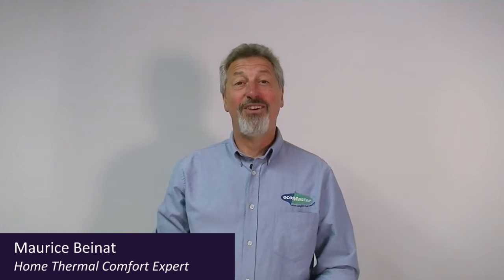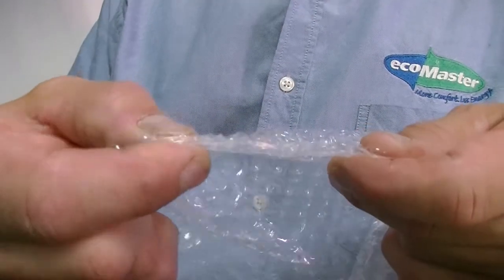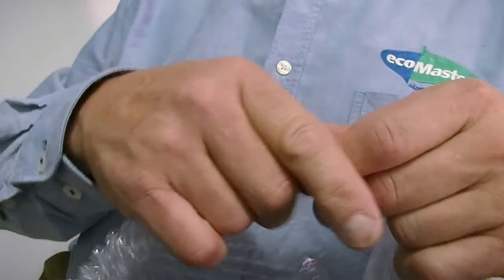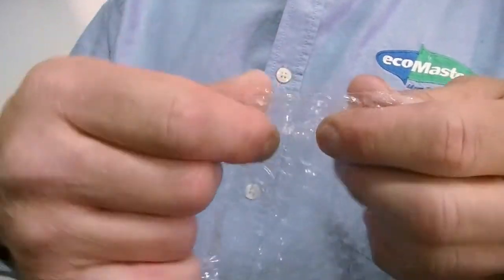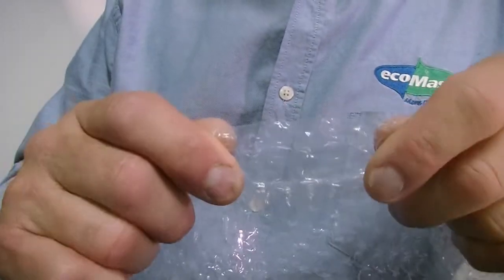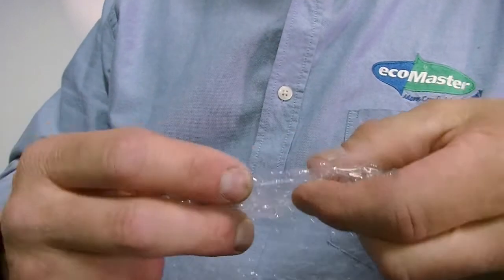How to Double Glaze Your Windows | by ecoMaster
The quickest, easiest and cheapest way to double glaze existing windows. Keep the summer heat out and winter warmth in!

TRANSCRIPT:

Maurice Beinat, Home Thermal Comfort Expert

"I'm going to show you today how you can insulate your windows in under 10 minutes, for under $10! It's the quick and dirty way of double glazing your windows using what you've got around the house.

A lot of Australian homes have been built with single glazed windows. Now, the trouble with single glazing is that glass is actually an excellent conductor of heat.

This means that in summer, heat is drawn into your home from outside. You may even recall last summer - feeling like your home heats up during the day and just won't cool down through the night, making it impossible to sleep and extremely uncomfortable to live in.

In winter, it's the opposite, your lovely winter warmth is lost through the glass, leaving you freezing cold, to the point where you barely want to move. You've probably experienced that chill when sitting beside a window in winter - you'd certainly never choose to sit beside a single glazed window, that's for sure.

And it gets worse. Not only are you stuck in an uncomfortable home but the cost of gas and electricity is going up! This means that the more you use your heating and air conditioning, the more expensive your bills are going to be.

AND, if your windows are single glazed, you're probably not even enjoying the heating and cooling you're paying for!

The natural thing is to think about double glazing, which traps a layer of still air between two layers of glass to insulate the surface of the window. But double glazing's expensive, right? Not to mention how disruptive and wasteful it is to remove and replace all of your windows!

So, let me show you how to beat the system and use bubble wrap instead. The principle is the same, the bubble wrap has tiny pockets of air trapped all over it and it's this still air that helps to create a barrier and keep your winter warmth in and summer heat out!

You'll need enough bubble wrap to cover your windows, a spray bottle filled with water to stick it onto the glass and a stanley knife to trim your edges. Let me show you how easy it is...

1. Spray the glass
2. Apply the bubble wrap
3. Trim the edges

... How simple is that?! Obviously it's not going to perform as well as double glazing ... you actually need about a 16mm layer of still air to get the best thermal protection ... But there it is, the simplest, quickest and certainly the cheapest way to double glaze your existing windows.

And remember, there are heaps of ways to get the benefits of double glazing, my only advice is to do your research and make your investment count. Because when you do, you'll enjoy a much more comfortable home all year round, that's cheaper to run, and better for the environment too."